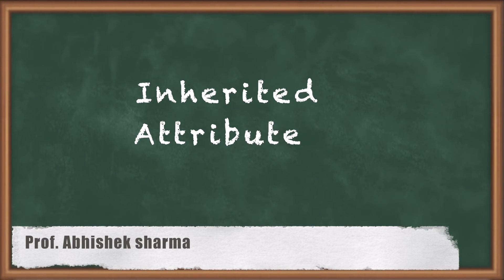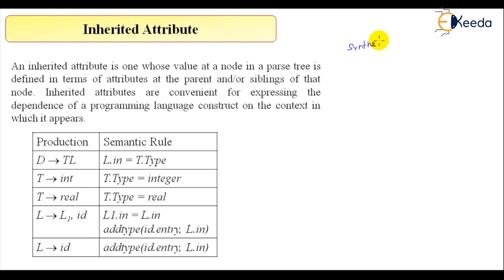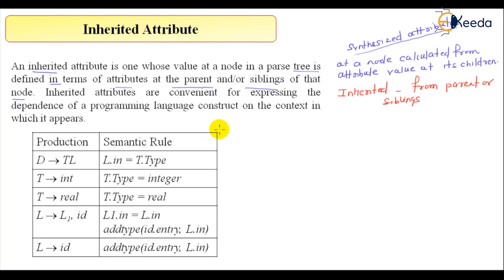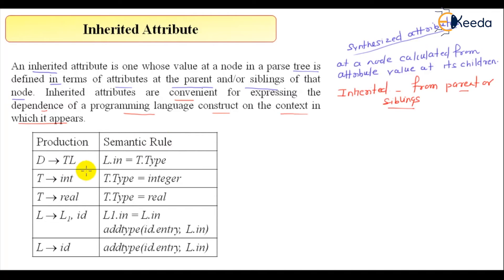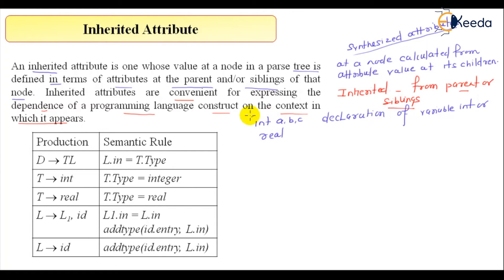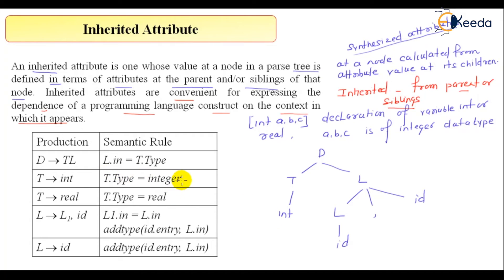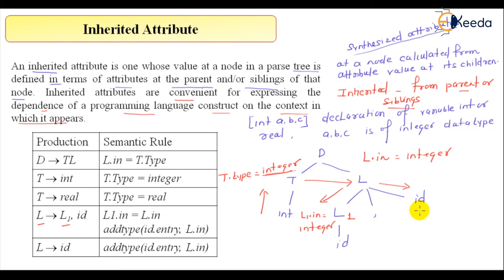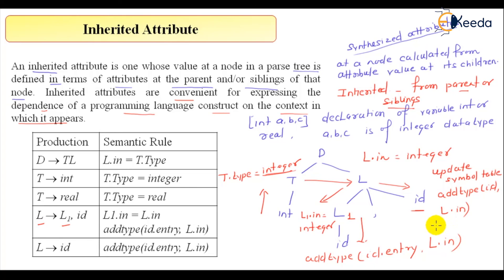Inherited Attribute Analysis For GATE Compiler Design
Welcome to our in-depth tutorial on Inherited Attribute Analysis in Compiler Design for GATE (Graduate Aptitude Test in Engineering) preparation!

Here's what you can expect in this video:
🔹 An introduction to Compiler Design and its significance in GATE.
🔹 What are Inherited Attributes, and why are they essential in compiler construction?
🔹 Real-world examples and practical use cases to grasp the concept better.
🔹 Step-by-step explanations and visual aids for enhanced learning.
🔹 Tips and tricks to tackle Inherited Attribute Analysis questions in the GATE exam.
🔹 A sneak peek into how this topic fits into the broader context of Compiler Design.

Happy Learning.